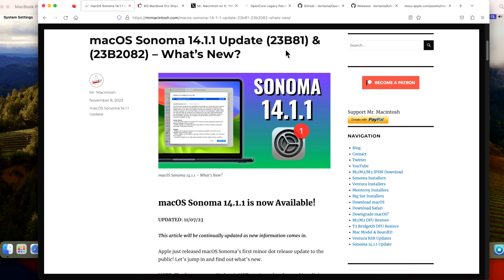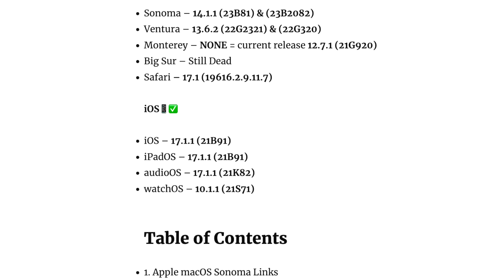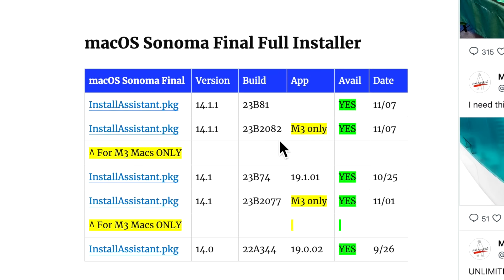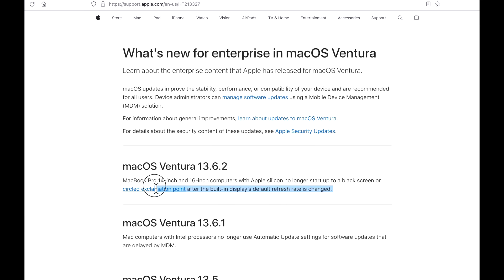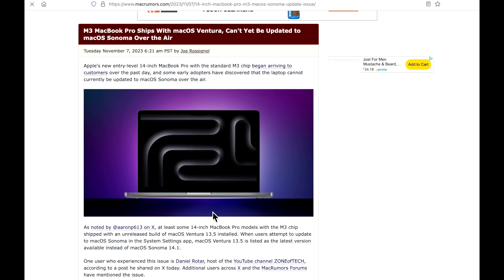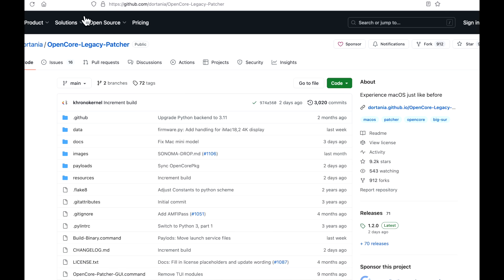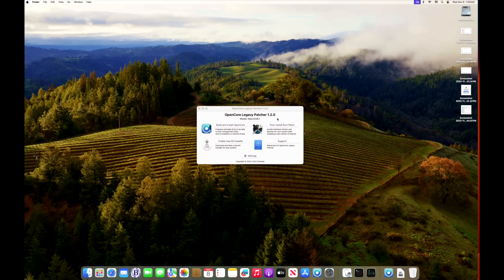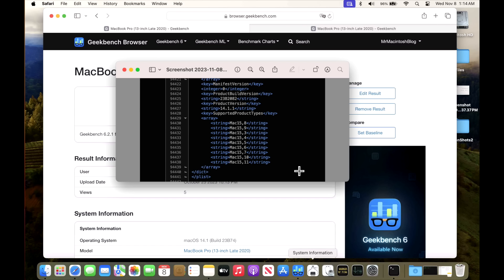macOS Sonoma 14.1.1 Update - What happened????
Apple just released the first minor update to macOS Sonoma 14.1.1! In this video, I'll go over all the details about this update  Plus I'll cover OpenCore Legacy Patcher 1.2.0 support for macOS Sonoma 14.1.1 on Unsupported Macs. CHAPTERS BELOW!

The macOS Sonoma Upgrade was released on 11/08/23 @ 12:10 CDT